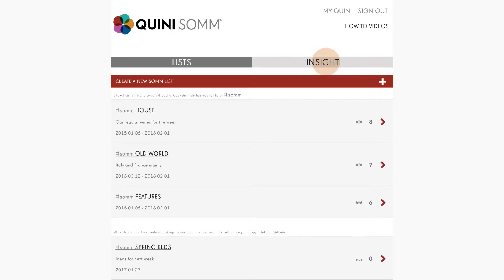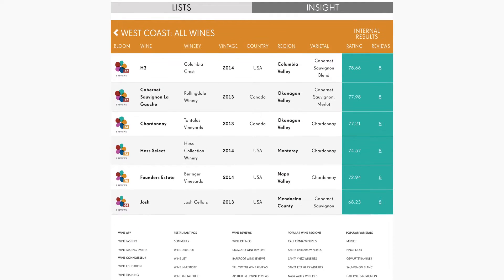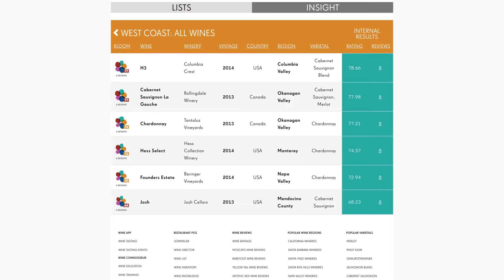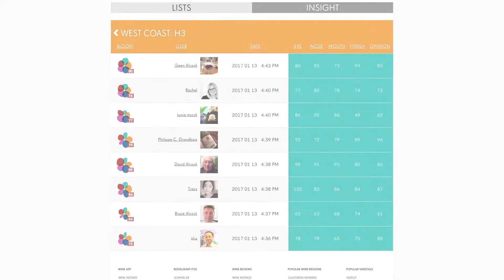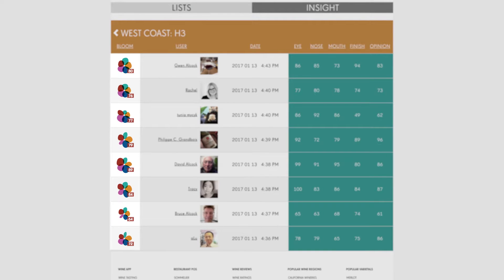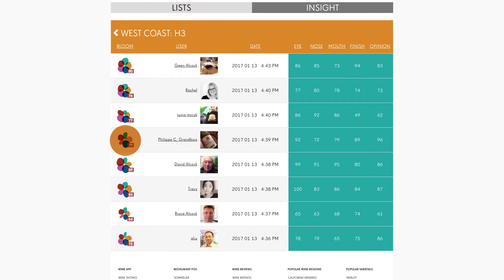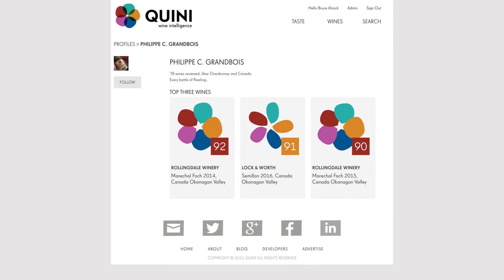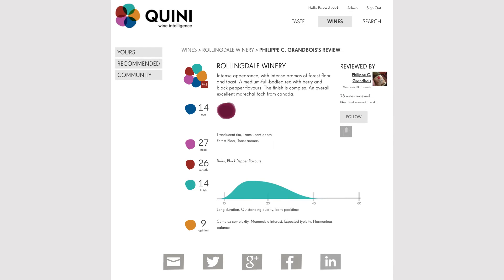QUINI SOMM - How To Lookup A Tasting And Session Results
First select INSIGHT.

Now open the session SOMM List, using the red arrow.

Here we are. The consumer rating of the wines is on the left side.
Your in-house ratings are in the green area.

You can sort the results like this.

To look at individual people’s ratings of a wine, tap the number of reviews.

Here in the middle, you can see who tasted what, and when.

To the left, the blooms show each taster’s overall score.

Over on the right, there’s a summary.

You can also click the bloom to drill down for details: it’s a great place to find how engaged people are in the process.

You can also drill down to each individual’s Quini profile, to see how many wines they have tasted, their top rated wines and even their detailed reviews of each.

The more sessions you have, the more there is to explore in the INSIGHT tab.

There’s plenty more about QUINI SOMM in our mini How-To videos.